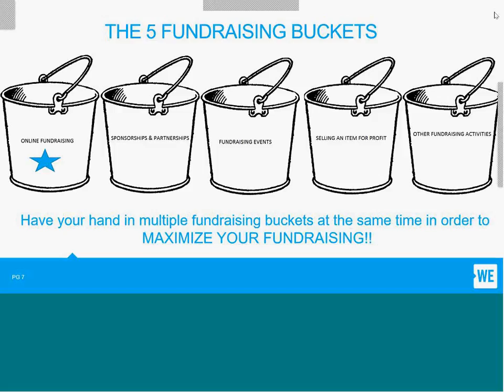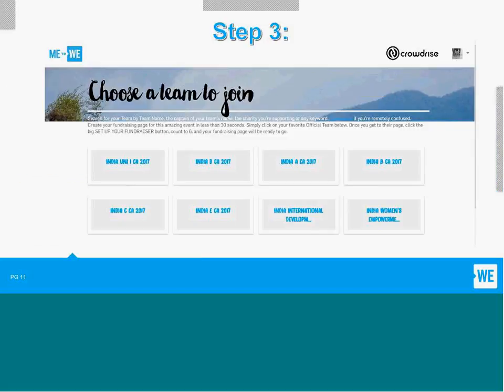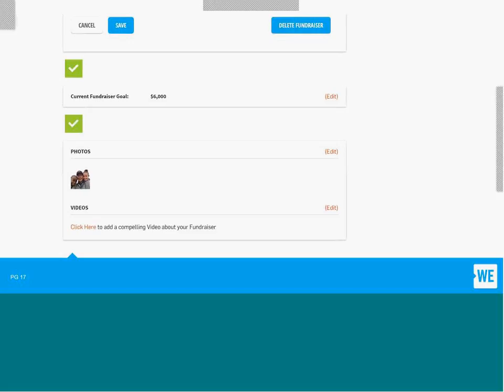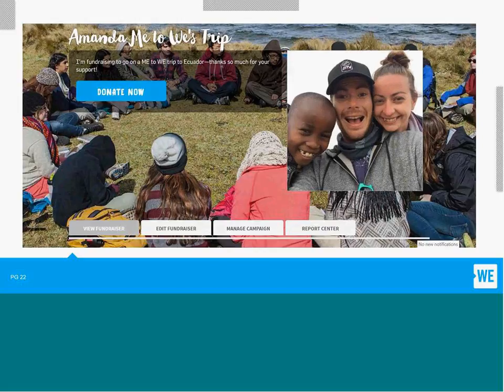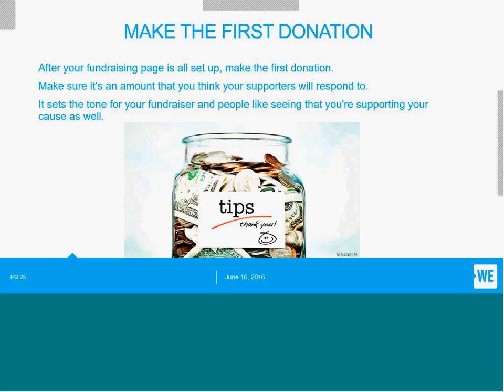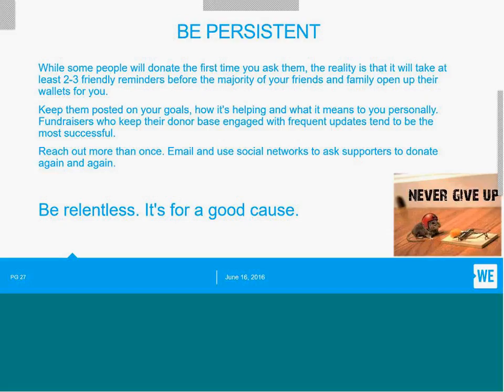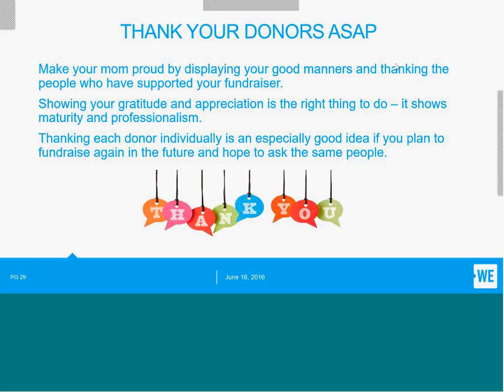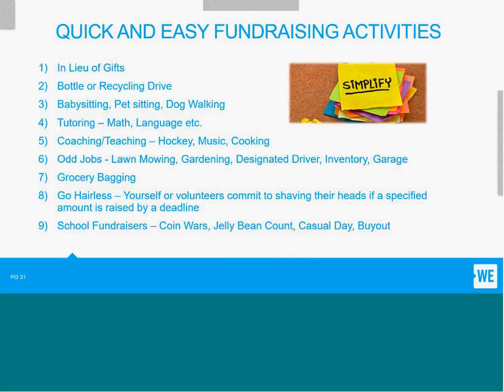Fundraising Idea Slam Optimizing your Online Fundraising Page AND Organizing Fundraising Activities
In this webinar we discuss ways you can increase the reach of your online fundraising page. This is a great tool for you to collect any last minute donations as you approach the home stretch. We also talk about different ways you can use your unique skills or do odd jobs to fundraise for your ME to WE trip or Take Action Camp. Fundraising activities are a great way to fill any gaps in your fundraising plan.